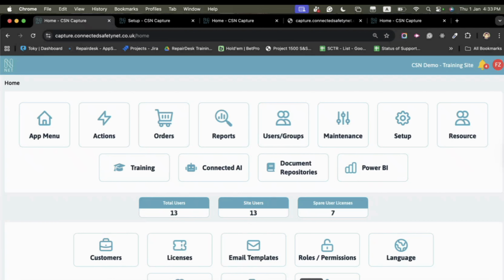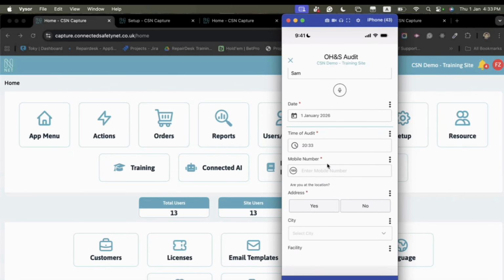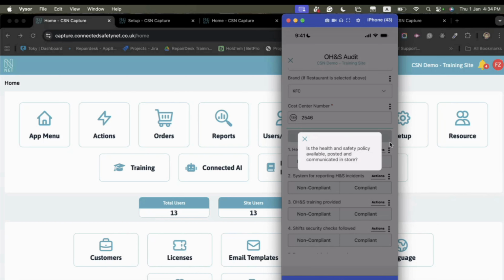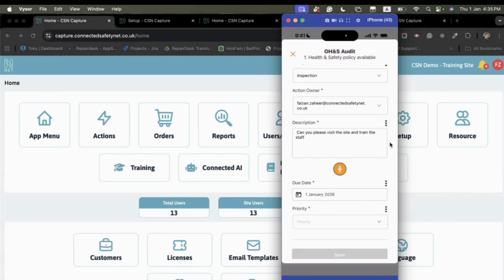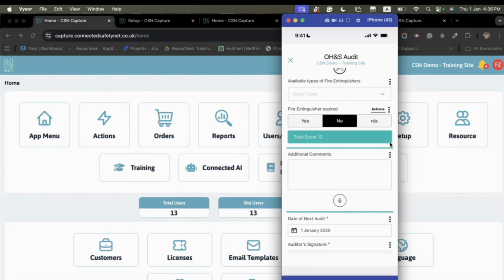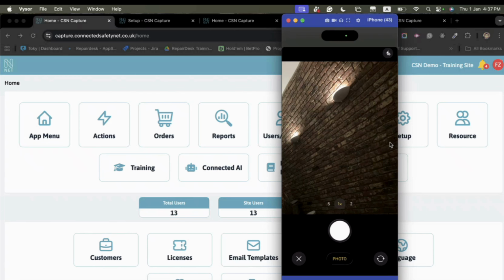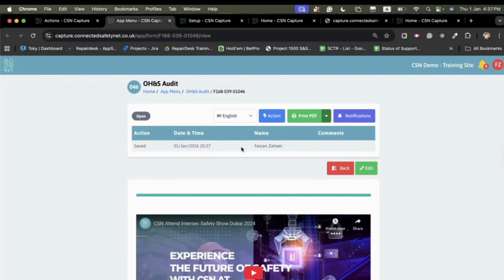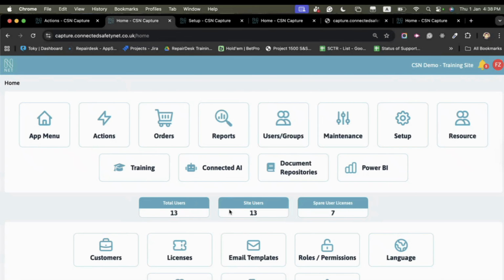Part 5 North Yorkshire Police Department